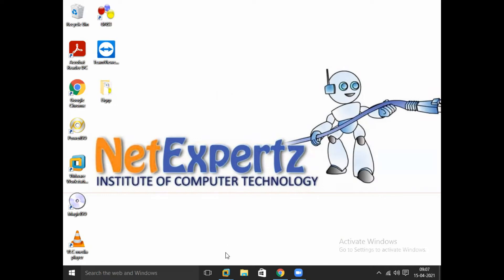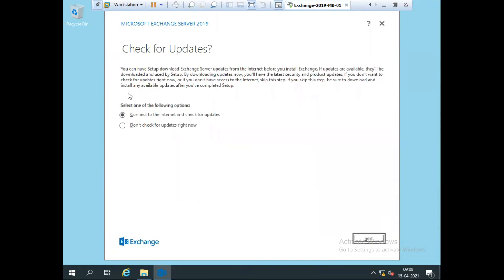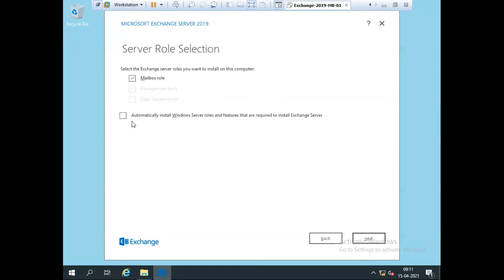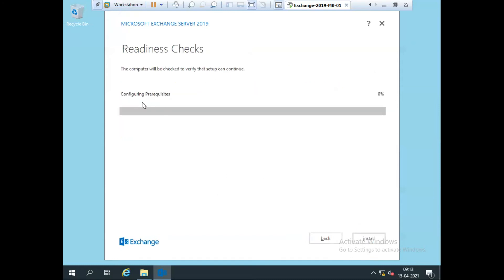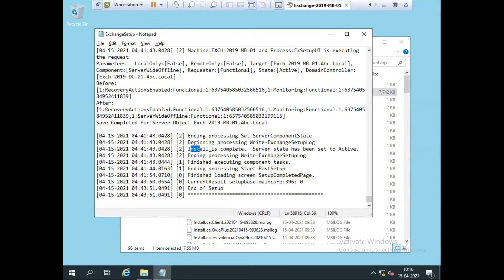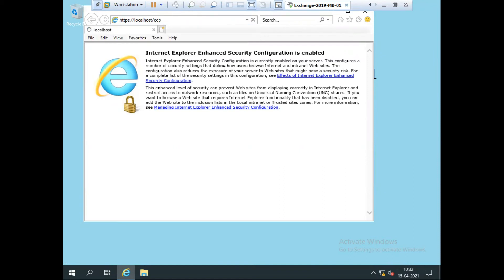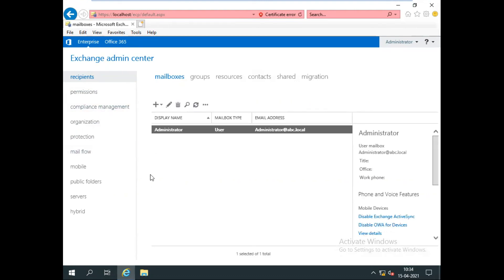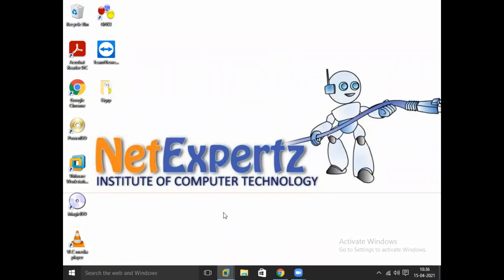Installation of Exchange Server 2019 | Session-02 | Netexpertz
Welcome to Microsoft Exchange Server 2019 Video Series.

In this Video We will Learn how to Install Exchange Server 2019.